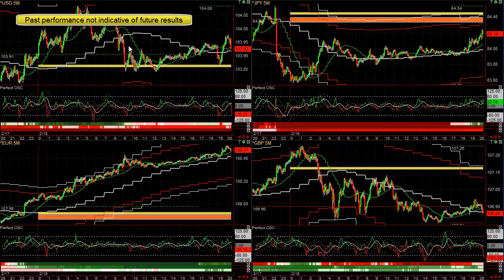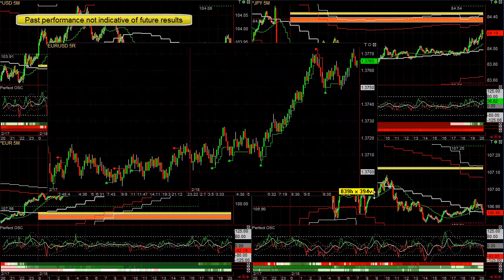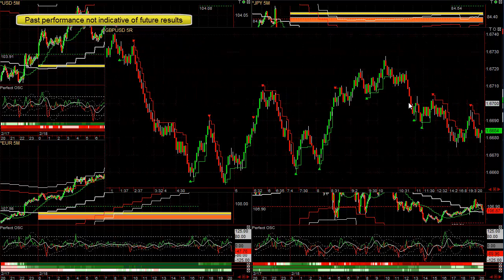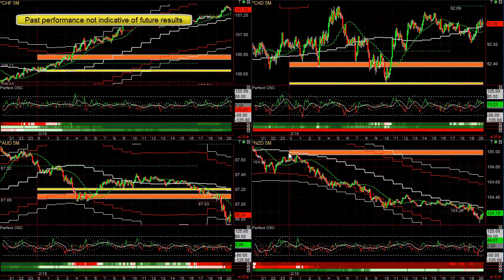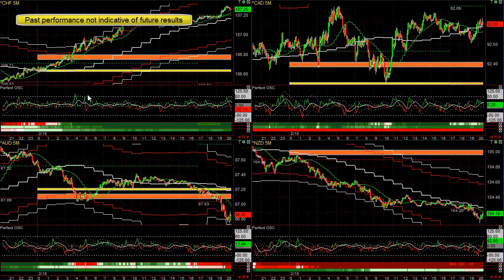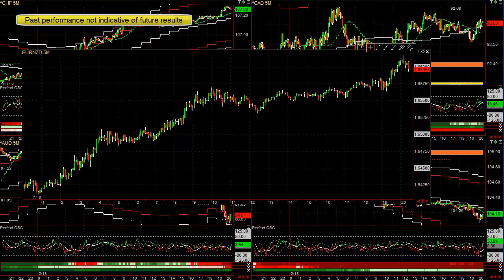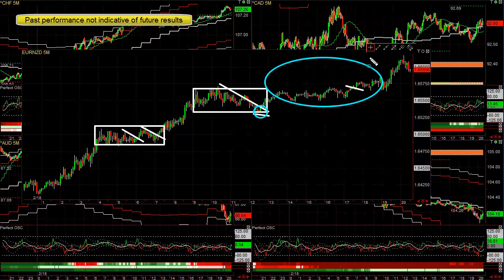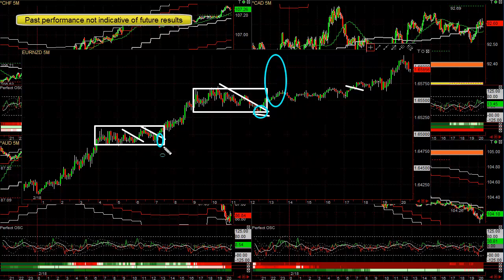Forex Blog - 3 Step Easy Forex Trading System - February 18, 2014